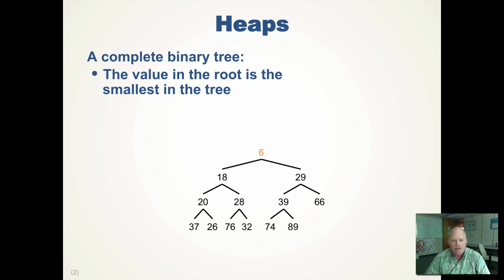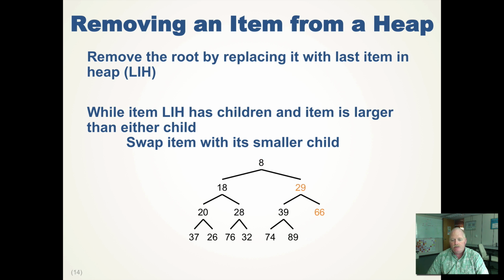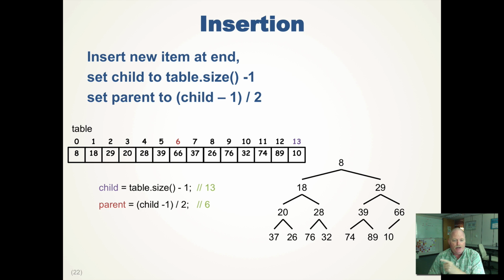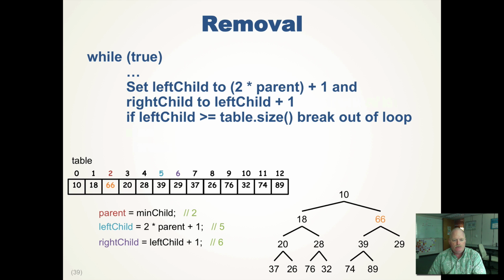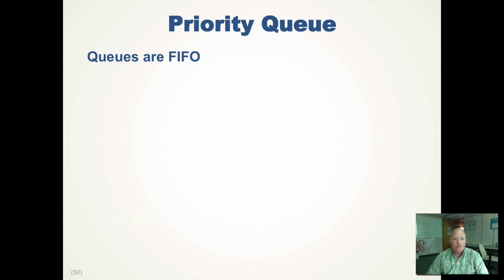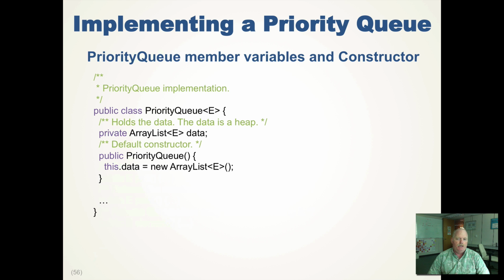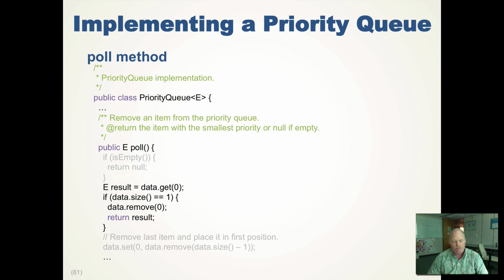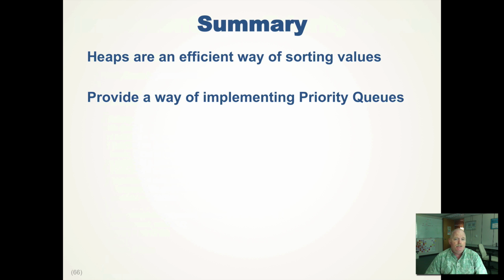Heaps and Priority Queues